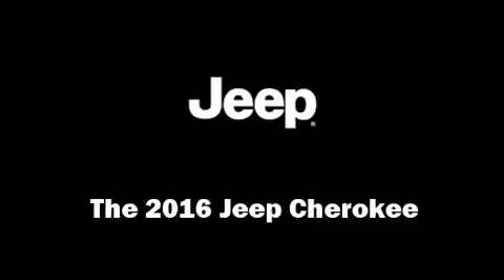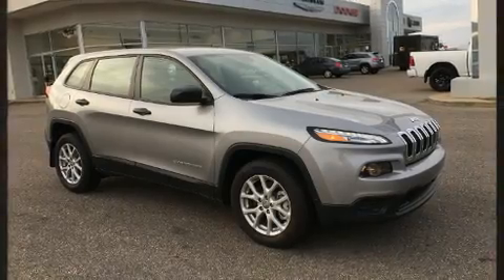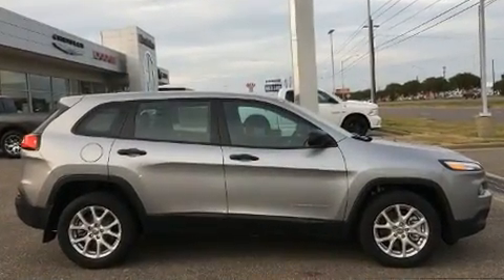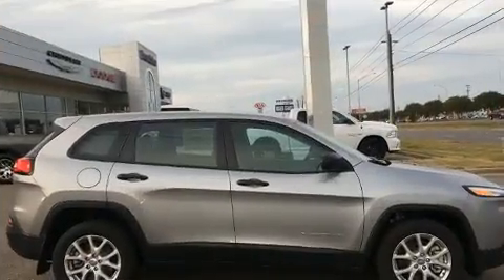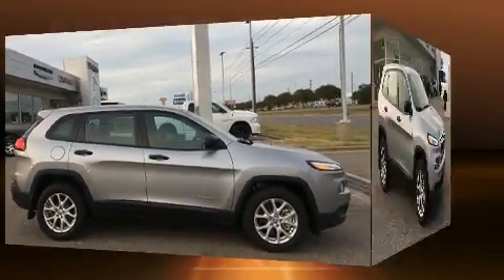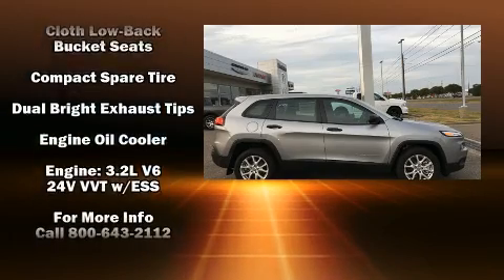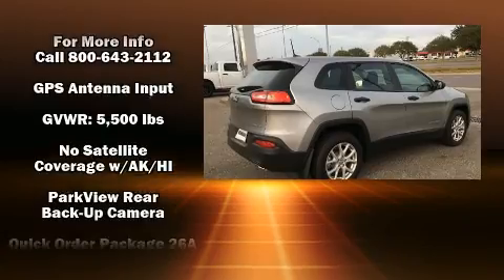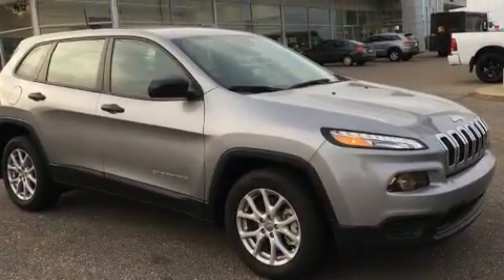2016 Jeep Cherokee Sport FWD in Montgomery, AL 36117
You can expect a lot from the 2016 Jeep Cherokee. It features a front-wheel-drive platform, an automatic transmission, and a 3.2 liter 6 cylinder engine. Top features include cruise control, front and rear reading lights, a tachometer, a trip computer, front bucket seats, an overhead console, rear wipers, and a split folding rear seat. Audio features include an AM/FM radio, and 6 speakers, enhancing the audio experience throughout the interior. Side curtain airbags deploy in extreme circumstances, shielding you and your passengers from collision forces. We know that you have high expectations, and we enjoy the challenge of meeting and exceeding them! Stop by our dealership or give us a call for more information.